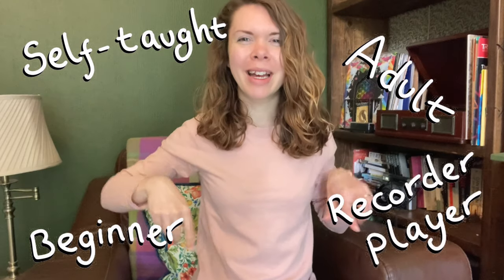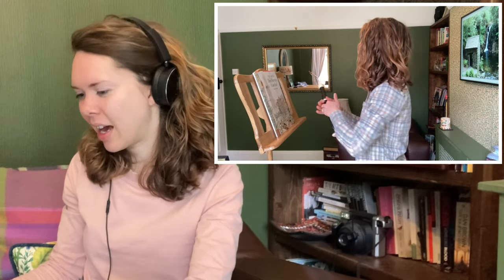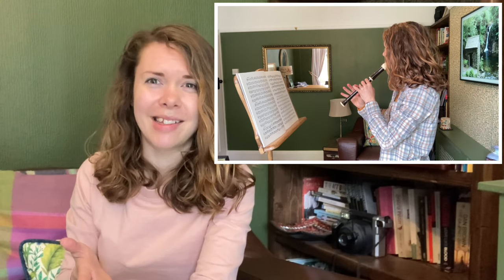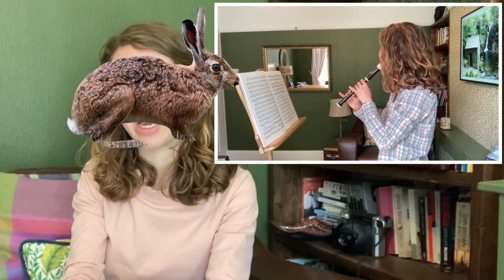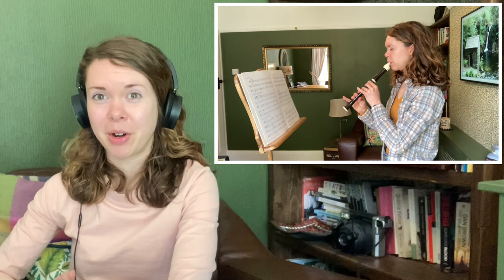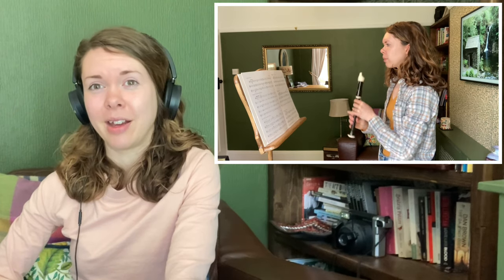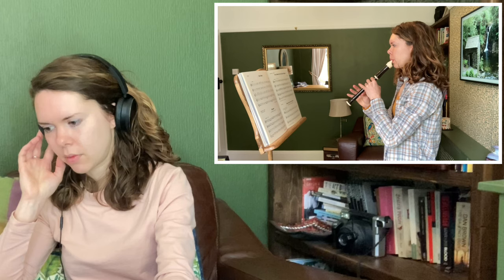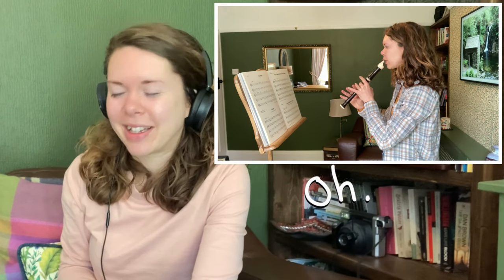Vlog: Entering my Trinity Grade 1 Classical Recorder Exam Video!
Going Through Grades is my vlog about Trinity College London’s grade exams. I’m attempting Digital grades for classical recorder- but I’m a self taught, musical beginner with no idea what I’m doing...

In this episode, I have filmed a mock version of my Grade 1 exam entry (as I can’t share the real one on social media) and I’m watching it back. I thought this might be useful to anyone else doing their grades- I don’t know yet if I’ve got any of this right, so it may be a guide of how not to do things... but it’s always good to see what other people are up to 👀